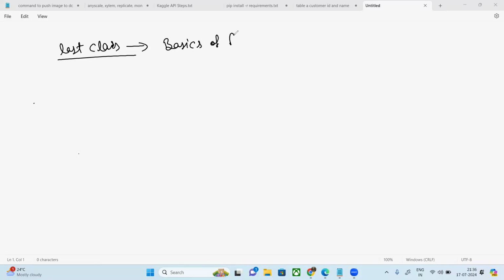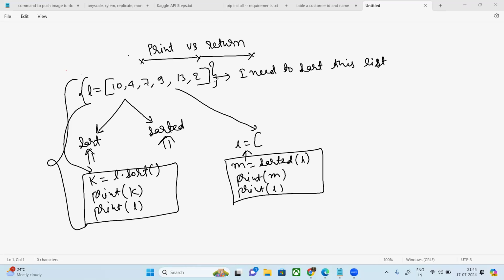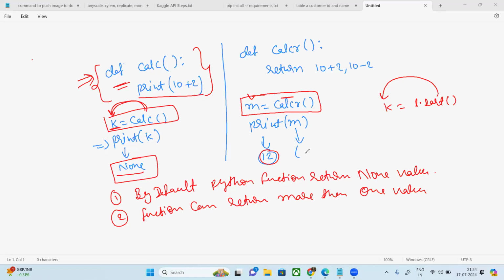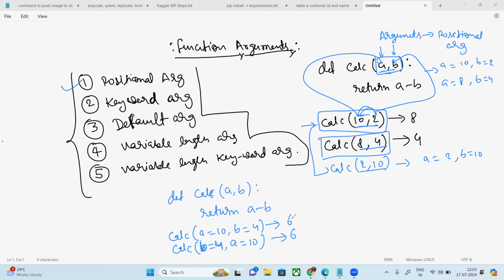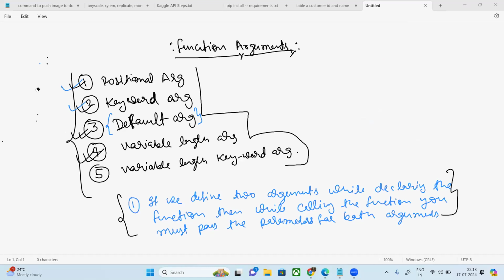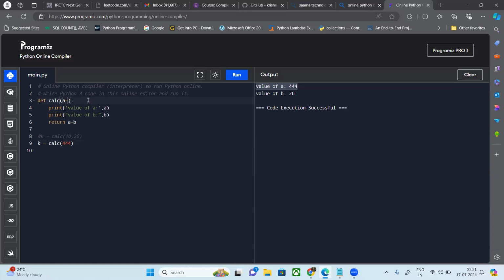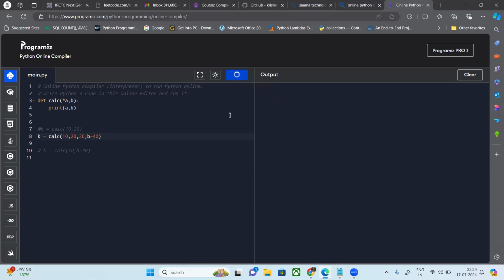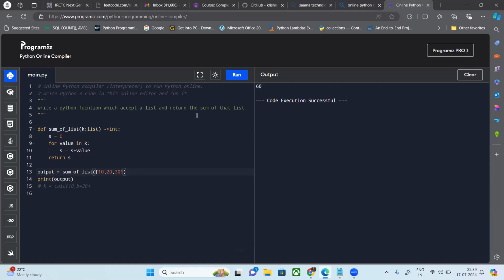class-14, python functions and types of arguments and concept of return keyword in python functions.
An in-depth explanation of Python function, why we need that, the type of arguments we can pass in a function, and how we can use return and print.